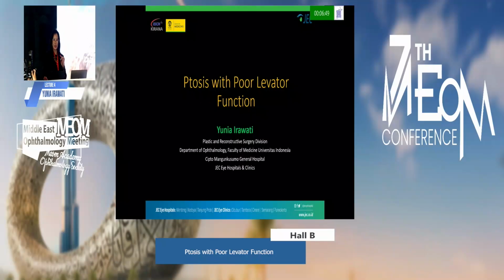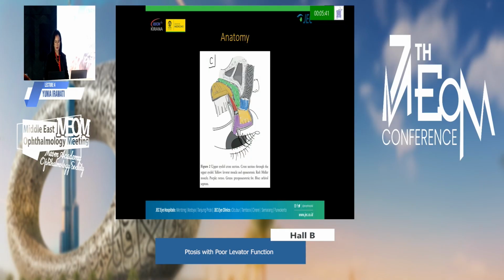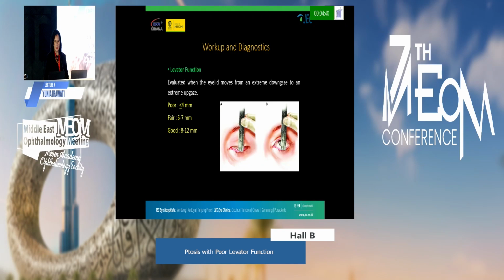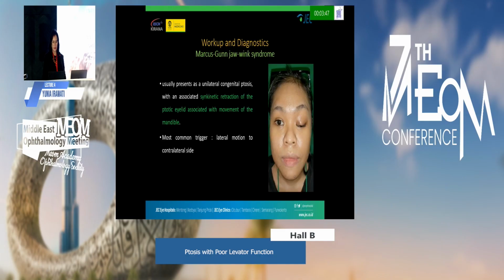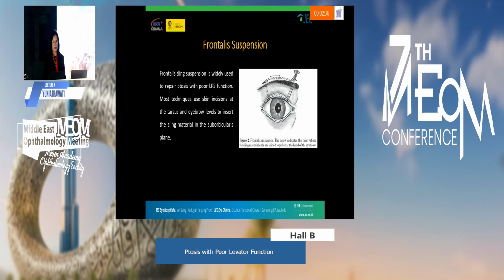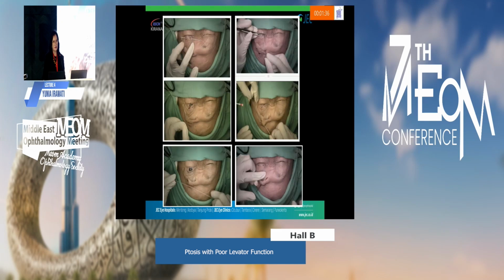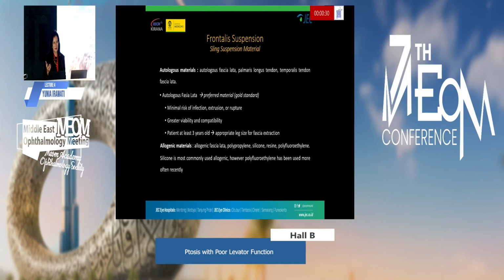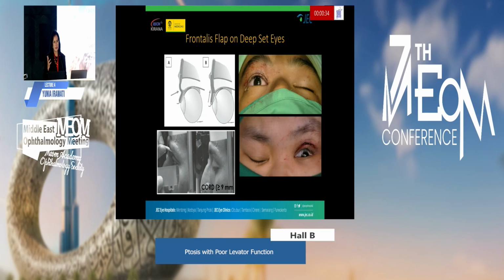04 Yunia Irawati